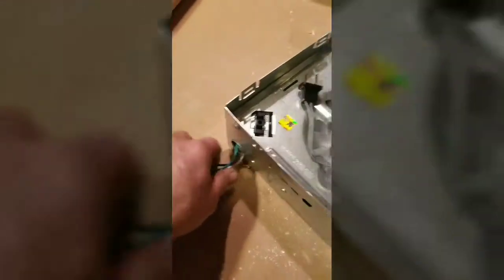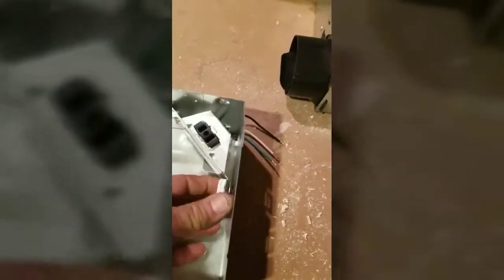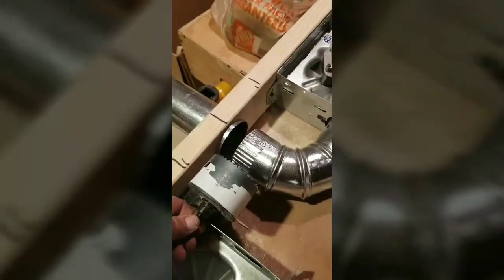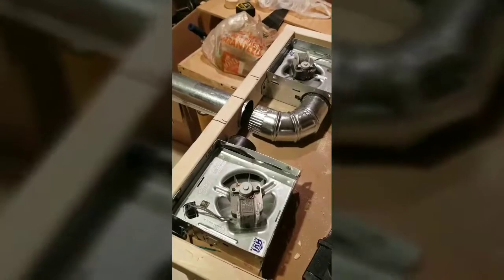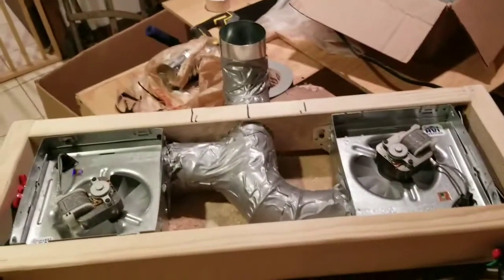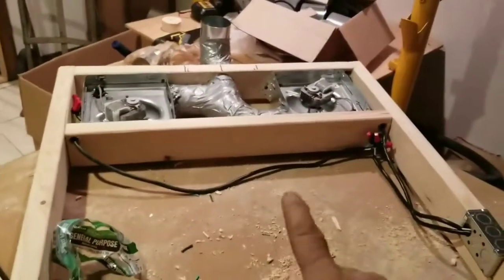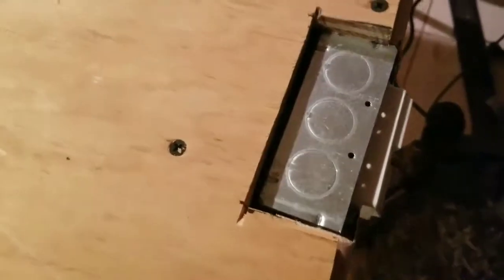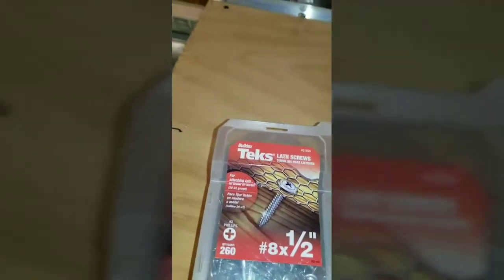DIY Large spray booth project for Hulk with Hulkbuster statue kit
Hey everyone, this is my video of my Do It Yourself spray booth I was building for my large Hulk statue kit. I'd like to apologize ahead of time for the bad camera work, I didn't realize I switched from horizontal to vertical while I was recording. It was cool to build and worked out great. Below is the parts list of what I used. The amount of parts needed will depend on the size of the booth you are building. This one was 30"×30"×36"
The following is what I used:

2x4s about 4 of them
2 -4'x8' corrugated boards
2 - 8' 3 prong workshop extension cords
Double pole light switch
Switch outlet box
Lathe screws
2 - 100 cfm ceiling fans (Need to upgrade to higher cfm ones in the future)
Plywood
Wood screws
3" straight ductwork
2 - 90 degree angled duct elbows
4" to 3" duct reducer
3 LED light bars
Connectors
Duct tape
Sheet metal screws
1/2" aluminum 90 degree trim
Ceramic tile aluminium bullnose edging
Basic carpentry tools
Patience, lots of it. Most important tool of all in my opinion
Enjoy building yours and hope this video helps you out.